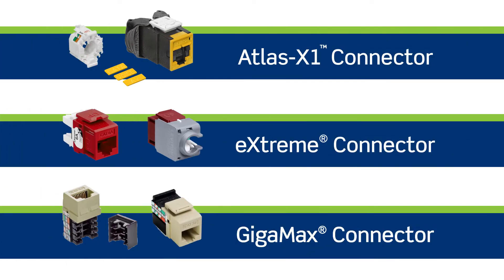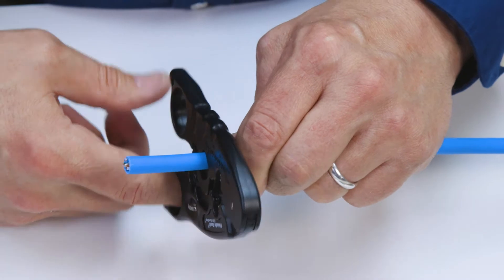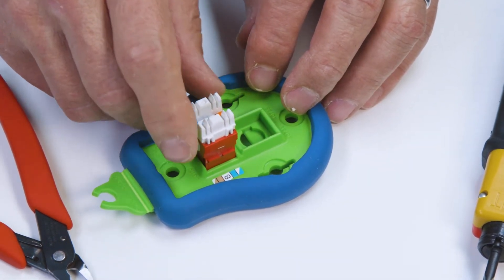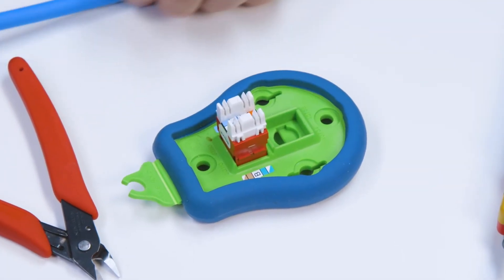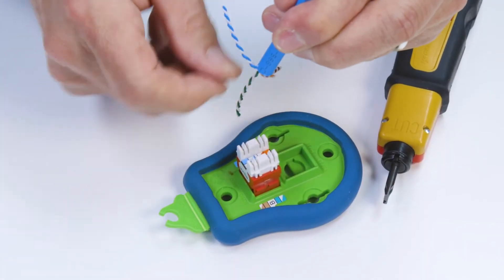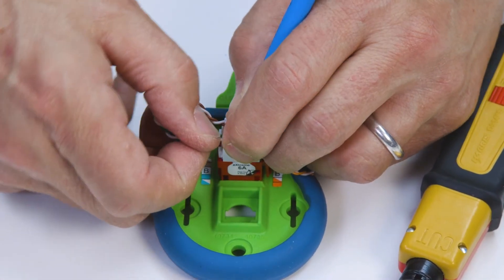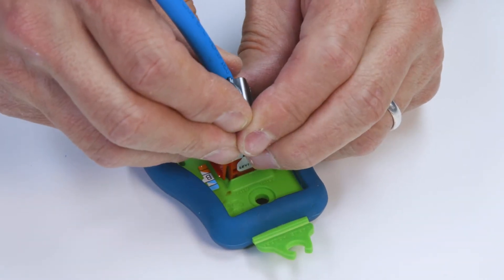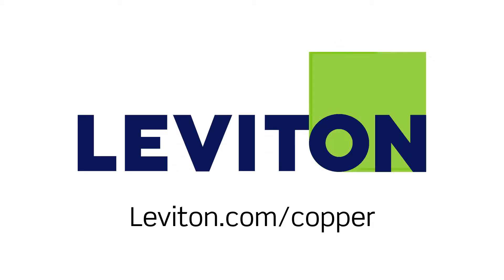eXtreme Connector Termination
Step-by-step demonstration of how to terminate a Leviton eXtreme Connector for use with Cat 5e, Cat 6, and Cat 6A copper cable systems.